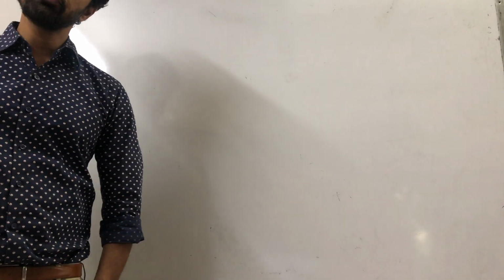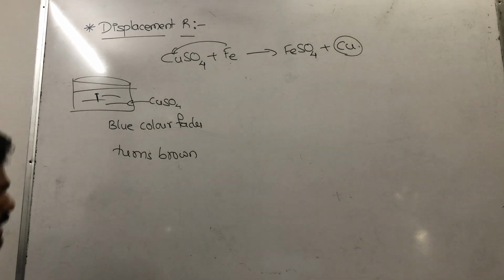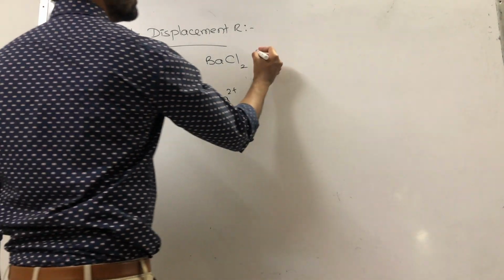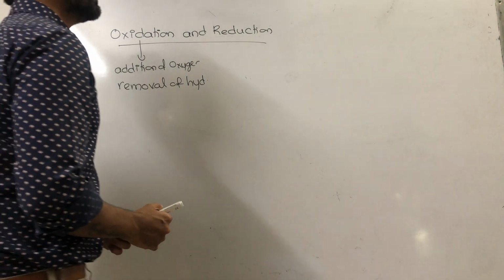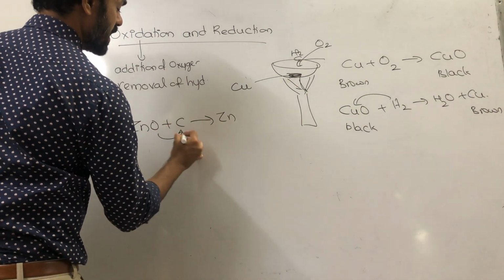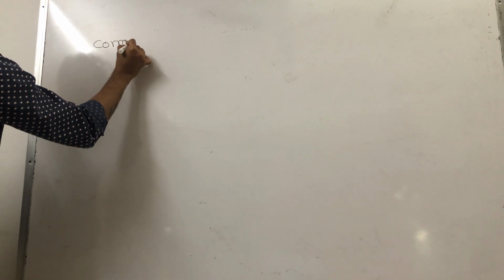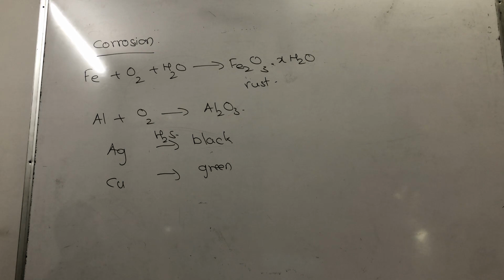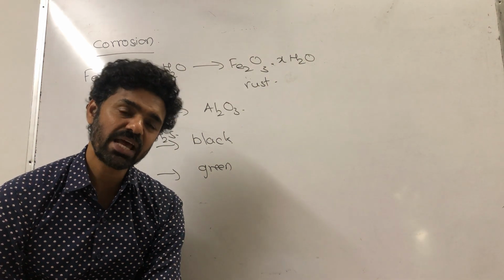10 cbse chemistry ch 1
Types of reaction part 2